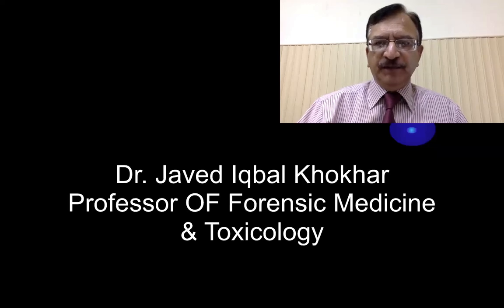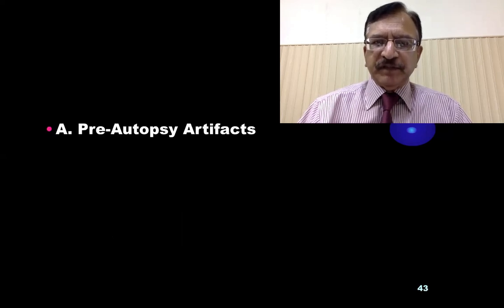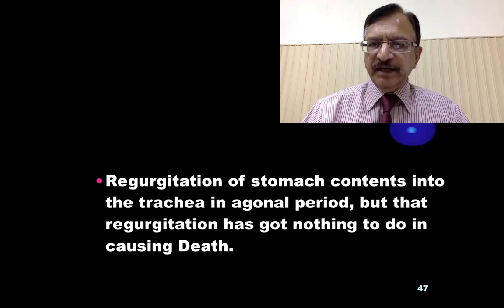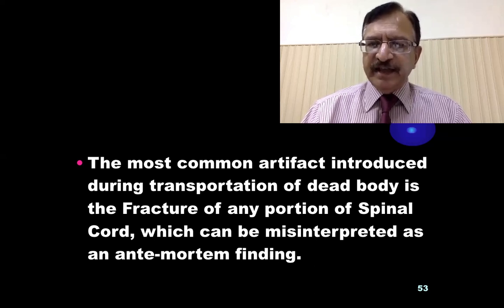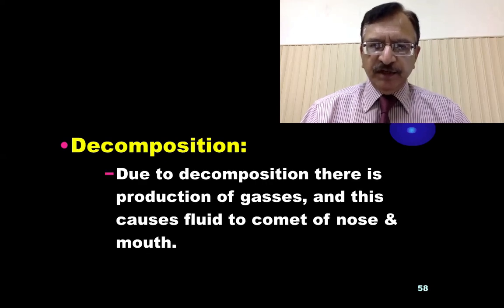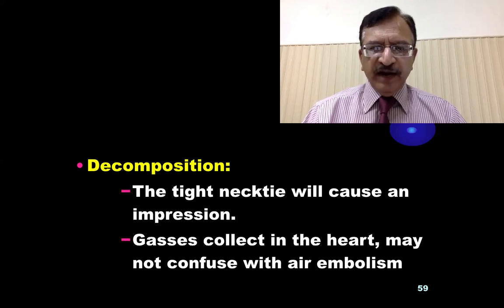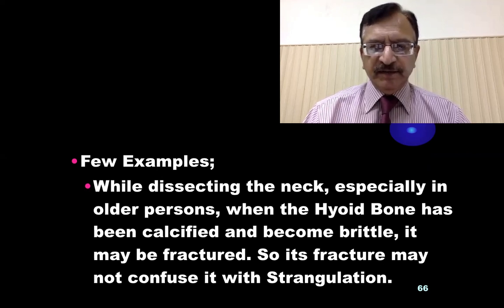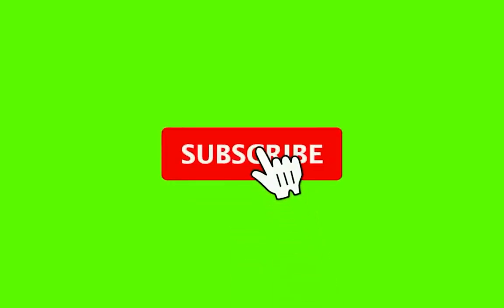30. FORENSIC ARTIFACTS PRE-AUTOPSY (AGONAL & TRANSPORTATION) & AUTOPSY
THIS IS 30TH LECTURE ON AUTOPSY
IN THIS LECTURE I HAVE DISCUSSED THE FORENSIC ARTIFACTS.

ARTIFACTS ARE NOT THE FACTS BUT ARE PERCEIVED AS AFCTS.

THEY CAN BE,
1. PRE-AUTOPSY
2. AUTOPSY
PRE-AUTOPSY CAN BE AGONAL ARTIFACTS, OR INDUCED DURING THE TRANSPORTATION.
AND DURING AUTOPSY CARELESS HANDLING CAN INDUCE ARTIFACTS.